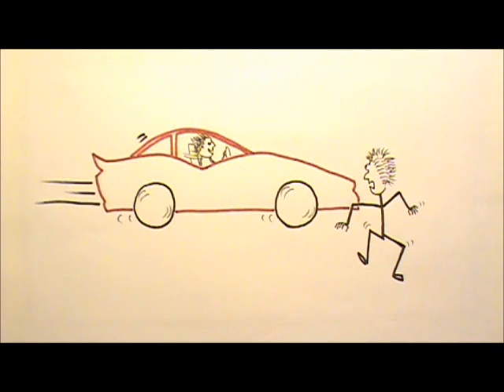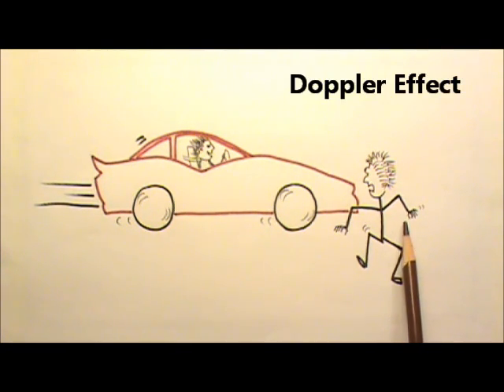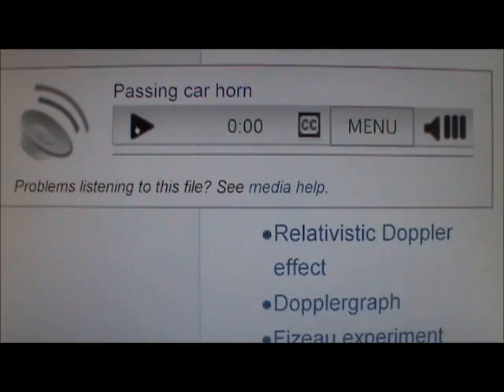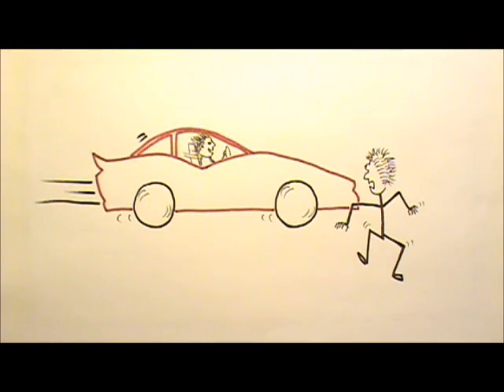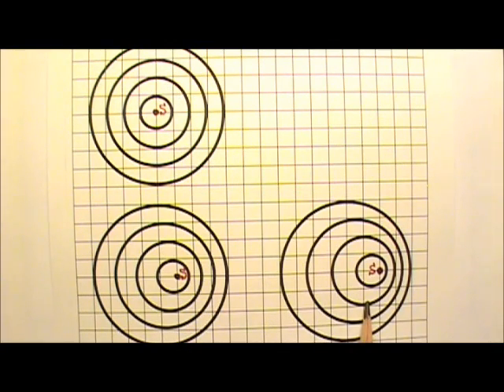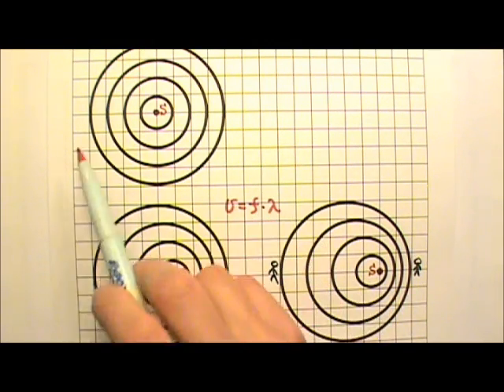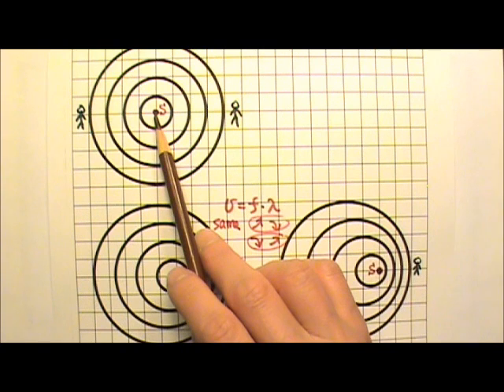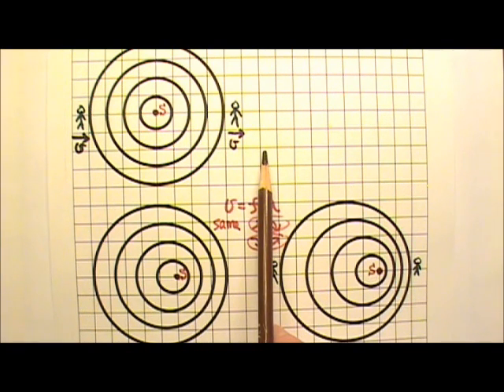AP Physics 2: Sound 5: Doppler Effect